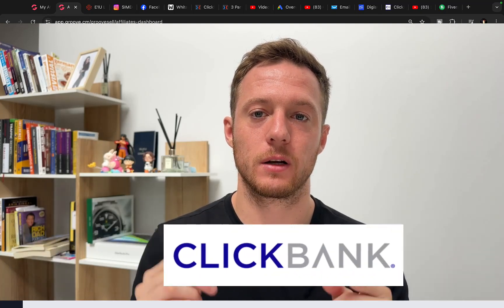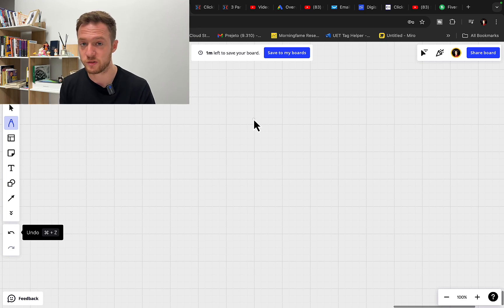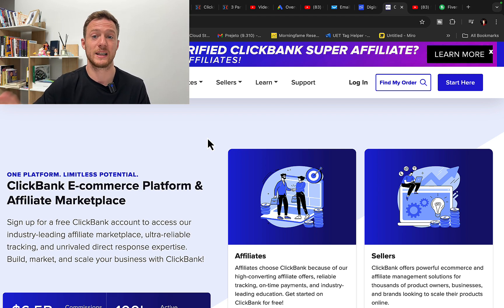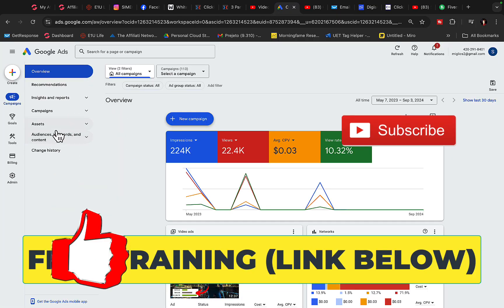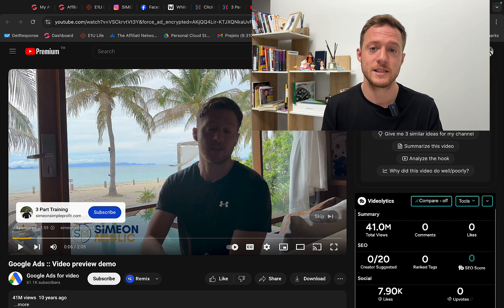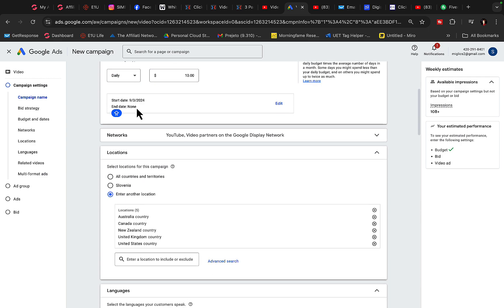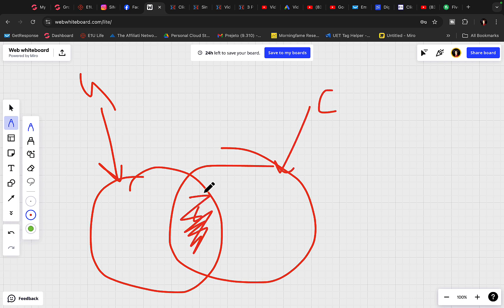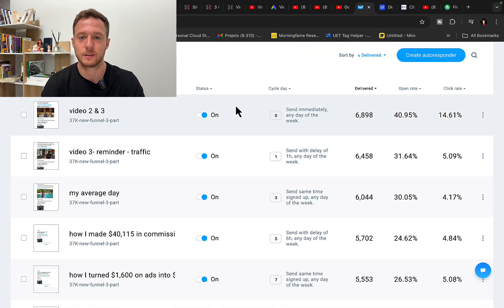How To Promote Clickbank Products on Google Ads in 2024